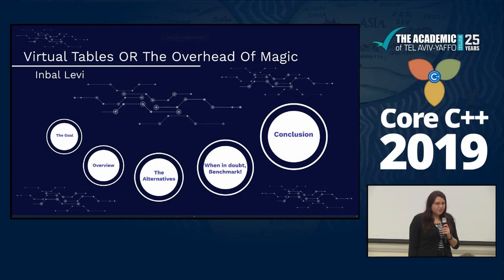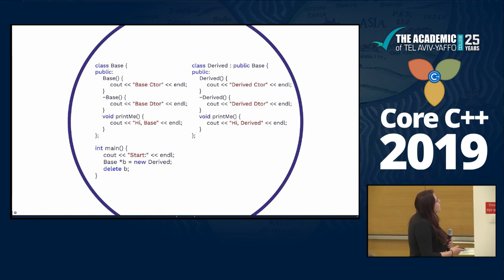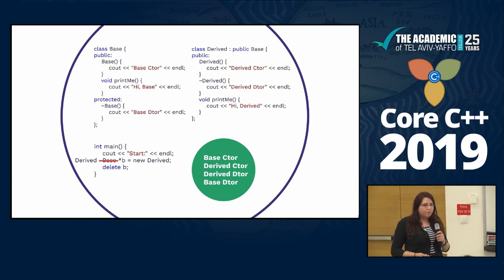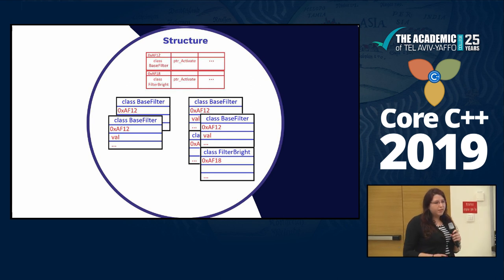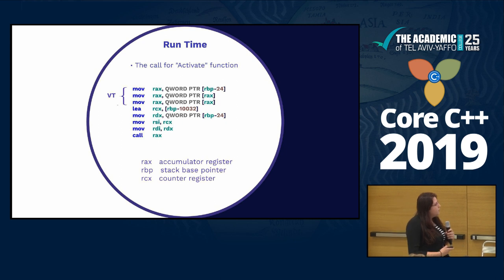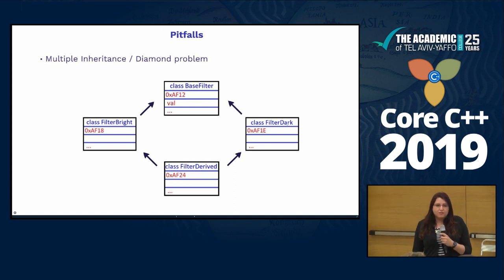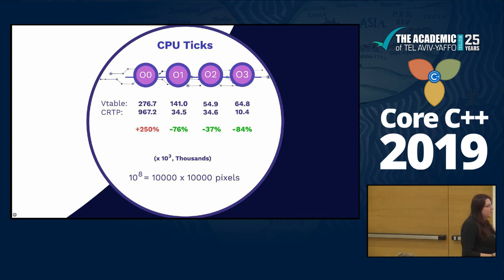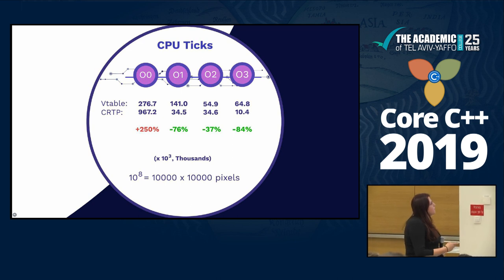Core C++ 2019 :: Inbal Levi :: Virtual Tables OR The Overhead Of Magic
C++ provides a lot of wonderful tools, but at its heart stands the inheritance mechanism and the engine that drives it - the Virtual Table.
We will talk about the virtual table - when and how it works, and of course, when it does NOT work. We will review the problems that may arise from using it wrongly.
And finally, we will try to provide tools for estimating the performance cost and possible solutions to minimize it.
Presented at Core C++ 2019 conferences, slides can be found